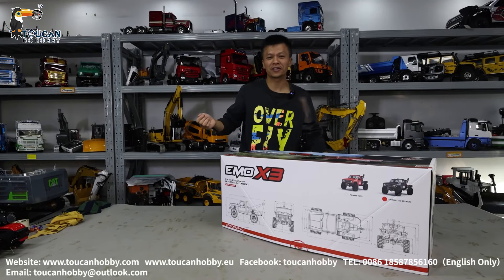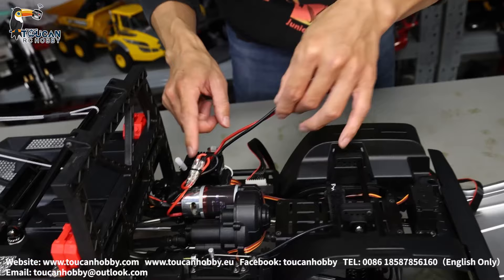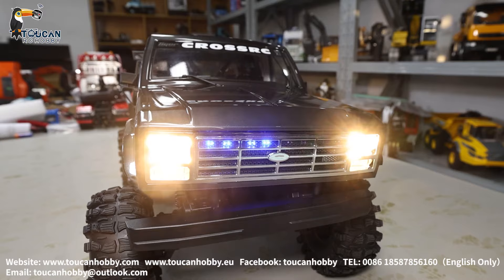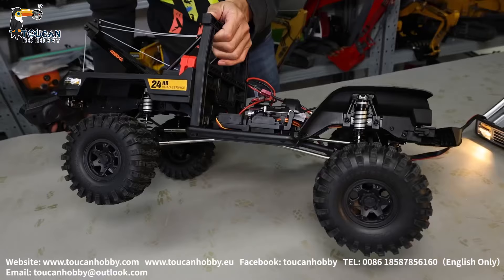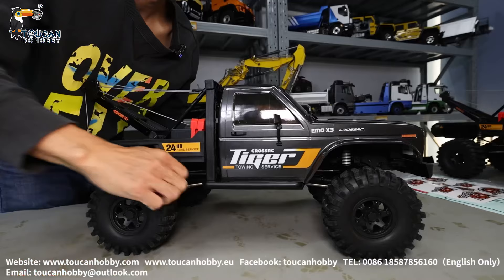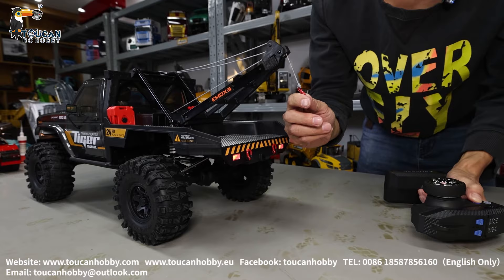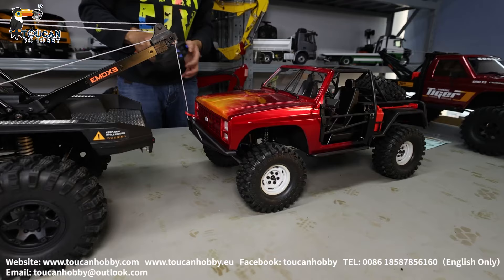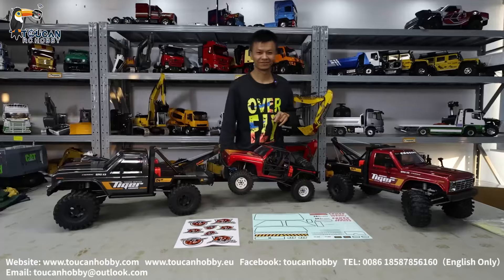Unbox 1/8 CORSSRC EMO X3 RC Towing Rescue Car 4x4 Remote Control Crawler Car